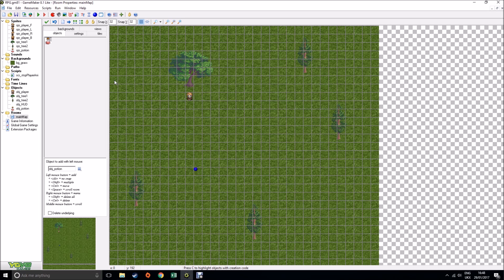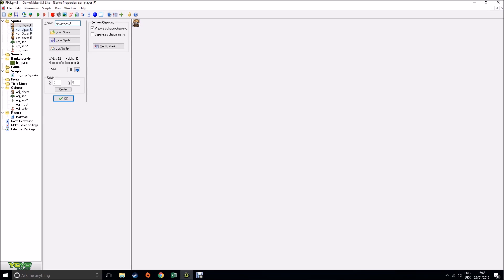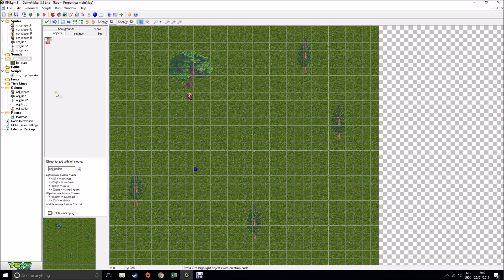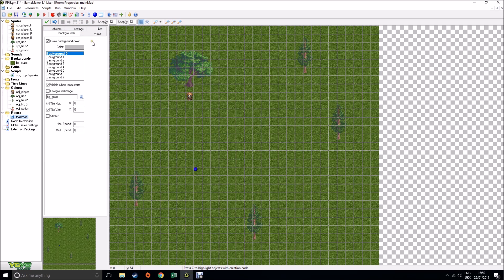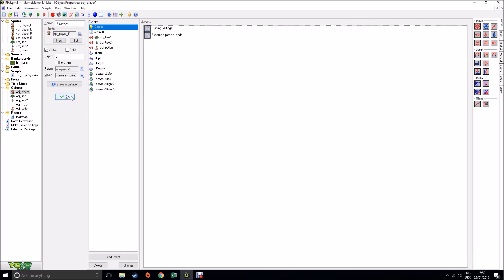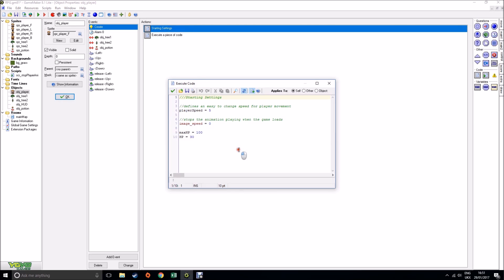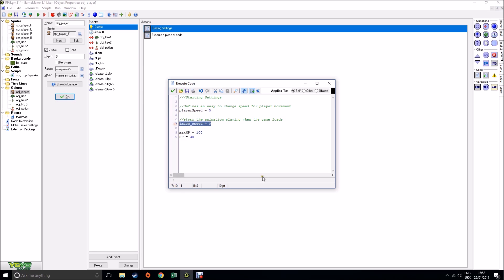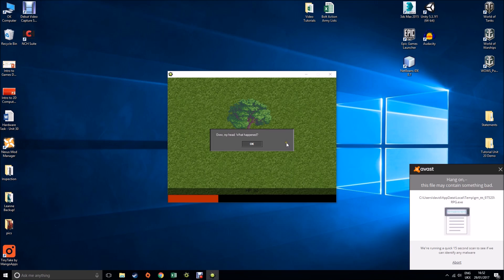RPG1 - Movement, Properties, NPC Interaction, Collision Masks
Welcome to RPG Games. Today we look at setting up the basics of an RPG game